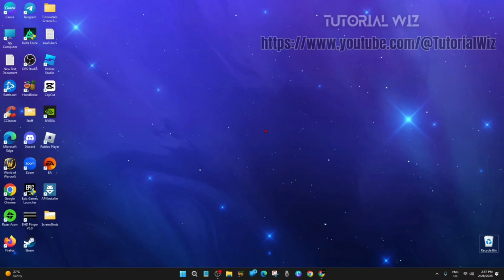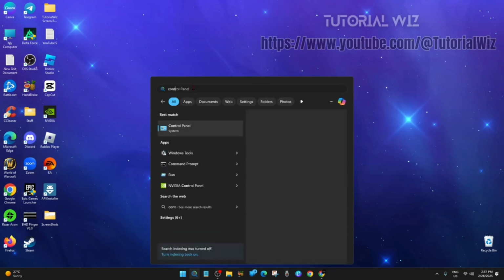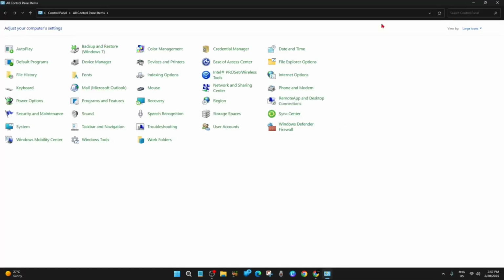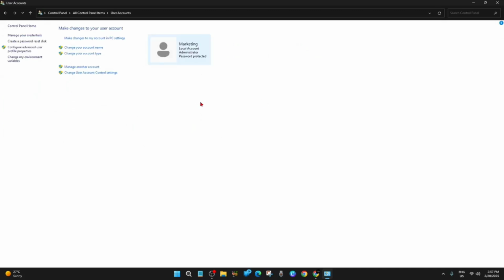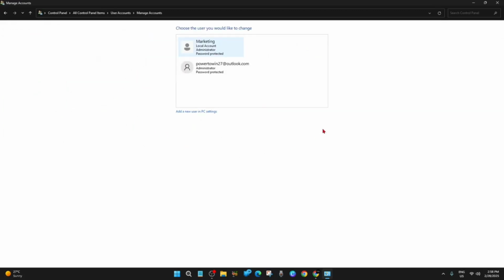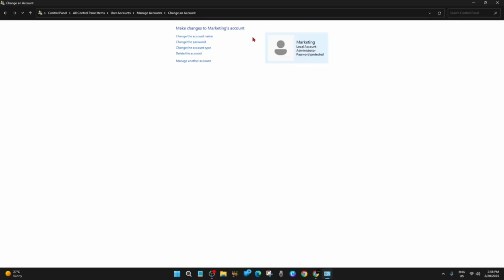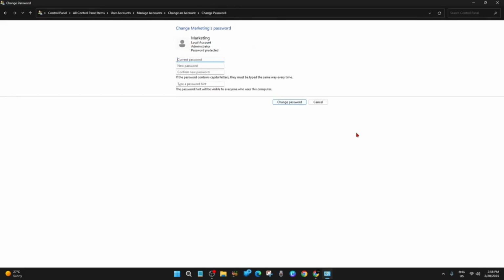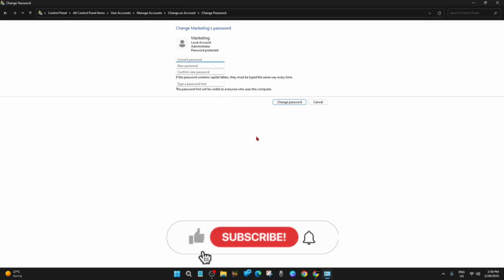How To Fix This Feature Requires Removable Media Password Reset Error in Windows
In this tutorial, we’ll show you how to fix the “This feature requires removable media” password reset error in Windows. If you're unable to reset your password due to this issue, we’ll guide you through the steps to resolve it. Follow along to regain access to your account smoothly!